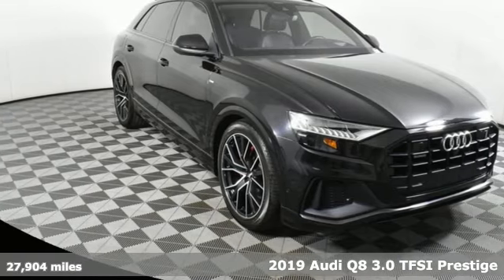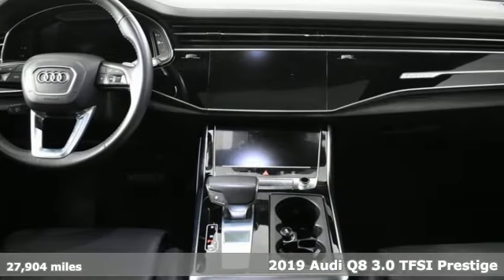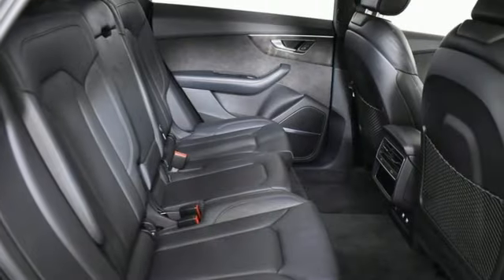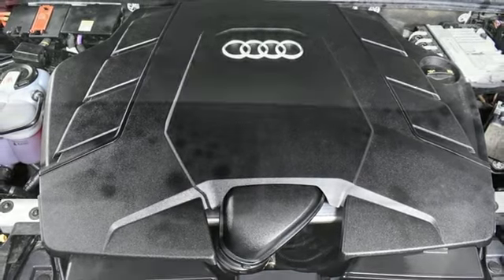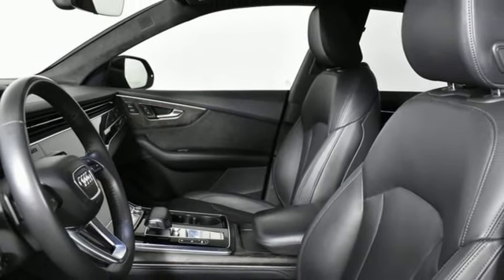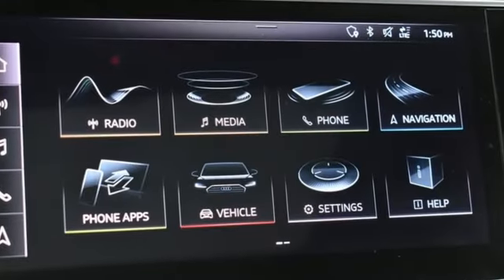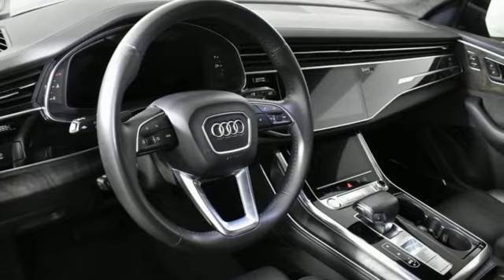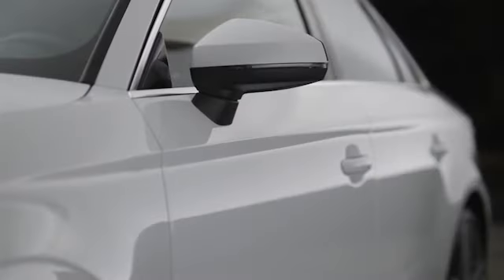Used 2019 Audi Q8 Atlanta Alpharetta, GA R34793 - SOLD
Year: 2019
Make: Audi
Model: Q8
Trim: 3.0T Prestige
Engine: 3.0L V6 Turbocharged DOHC 24V LEV3-ULEV125 335hp
Transmission: 8-Speed Automatic with Tiptronic
Color: Black
Interior: Black
Mileage: 27904
Stock #: R34793
VIN: WA1FVAF18KD004465
Clean Carfax Jim Ellis Certified 2019 Audi Q8 55 Prestige quattro configured in a classic Orca Black Metallic over Black Valcona leather interior. This Q8 has passed our Jim Ellis safety inspection and offers a luxurious German sport SUV. Options include navigation, backup camera with 360 topview, parking system plus, Audi Side Assist, head up display, adaptive cruise, lane assist, adaptive air suspension with 4 wheel steering, Black Optic, Bang & Olufsen, pano roof, heated & cooled seats, 22 inch wheels.brbrbrbrbrbrOdometer is 14814 miles below market average! Clean CARFAX.br4-Wheel-Steering, 4-Zone Climate Control, ABS brakes, Adaptive Air Suspension, Adaptive Chassis Package, Alu Touch-Sensitive Interior Buttons, Ambient Interior Lighting Plus Package, Audi Active Lane Departure Warning, Audi Adaptive Cruise Assist, Audi Phone Box w/Wireless Charging, Audi Side Assist w/Pre Sense Rear, Audi smartphone interface (Apple CarPlay/Android Auto), Auto-dimming Rear-View mirror, Bang & Olufsen 3D Premium Sound System, Black Single Frame Mask, Brake assist, Compass, Convenience Package, Driver Assistance Package, Dual Pane Glass, Electric Sunblinds for Rear Side Windows, Electronic Stability Control, Emergency communication system: Audi connect CARE, Extended Leather Package, Exterior Parking Camera Rear, Front & Rear S line Bumpers, Front dual zone A/C, Fully automatic headlights, Garage door transmitter: HomeLink, HD Matrix Design LED Headlights, Headlight Washer System, Heads-Up Display, Heated door mirrors, Heated Front Bucket Seats, High-Beam Assist, Illuminated Door Sills, Illuminated entry, Individual Contour Seats, Leather Dashboard, Light Alcantara Headliner, Low tire pressure warning, Luxury Package, Memory seat, Navigation System, Power Door Closers, Power Liftgate, Power moonroof, Prestige, Radio: Audi MMI Navigation Plus w/Touch Response, Rain sensing wipers, Red Brake Calipers, Remote keyless entry, S line Fender Badges, S line Illuminated Door Sills, Top View Camera System, Towing 7 Pin Connector, Towing Package, Traction control, Valcona Leather Seat Trim, Ventilated Front Seats, Wheels: 22" Audi Sport 5-V-Spoke Star Design, Year 1 PackagebrbrbrbrbrbrOur inventory moves extremely quickly. PLEASE BE SURE TO SECURE YOUR APPOINTMENT. All vehicles are subject to sale at any time. As a courtesy to our clients, a partial payment and signed agreement will secure an appropriate window of time to allow for travel to inspect and accept the vehicle.

Address:
5805 Peachtree Boulevard